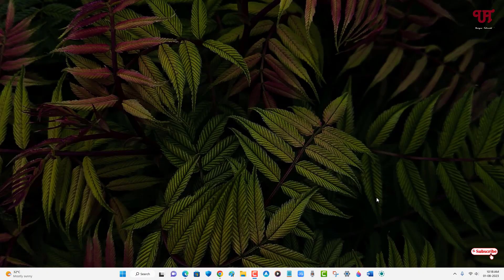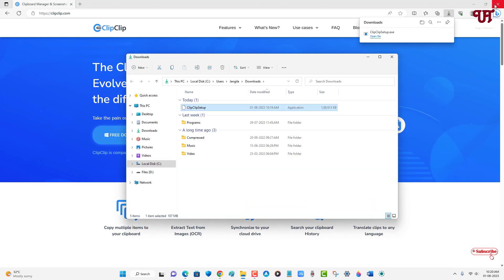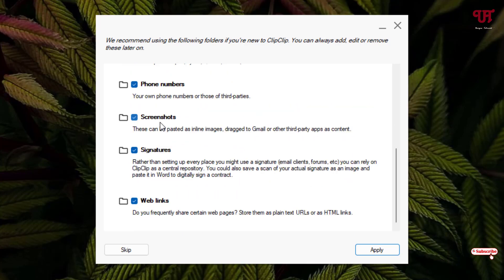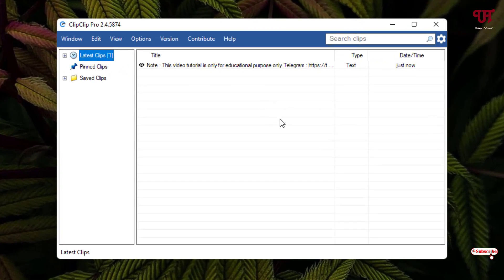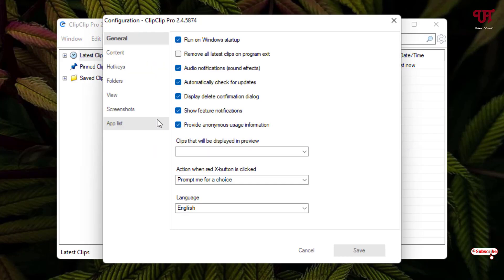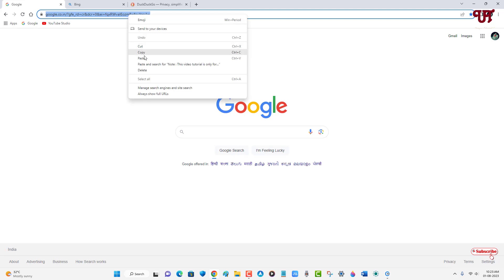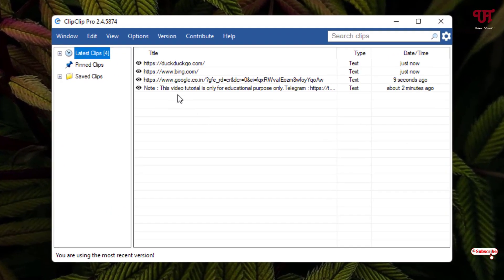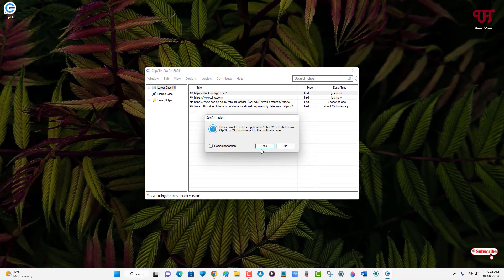Best free Clipboard Manager for any Windows computer.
This video tutorial is all about Best free Clipboard Manager for any Windows computer.